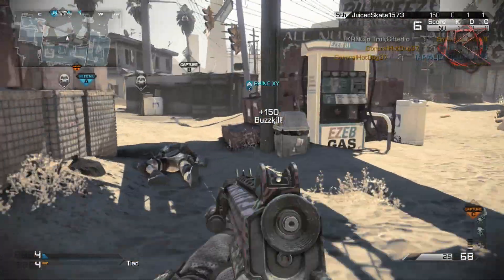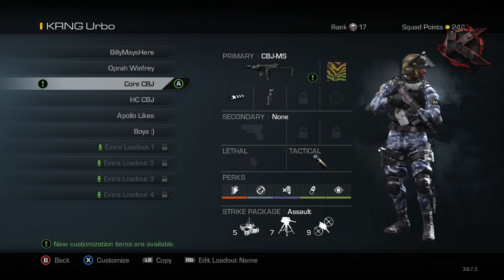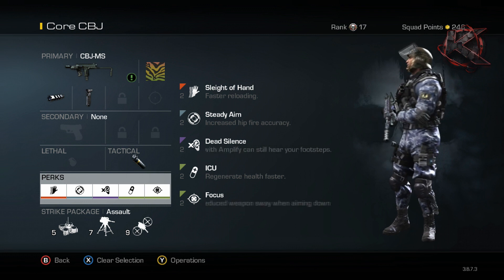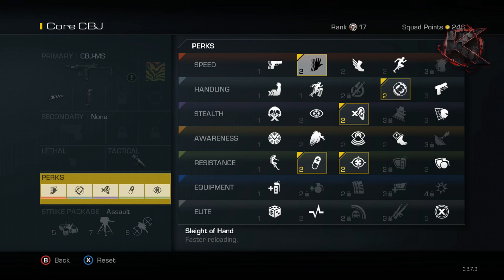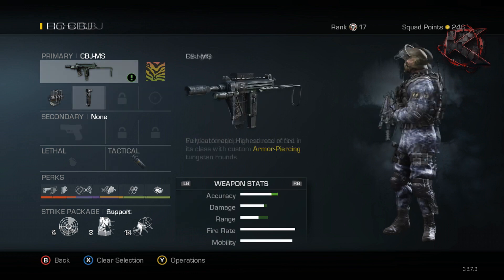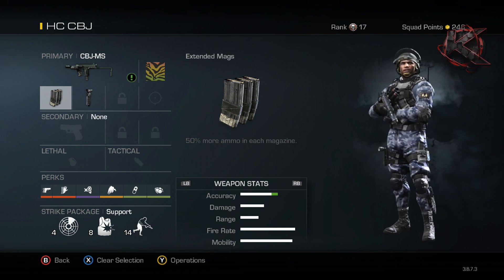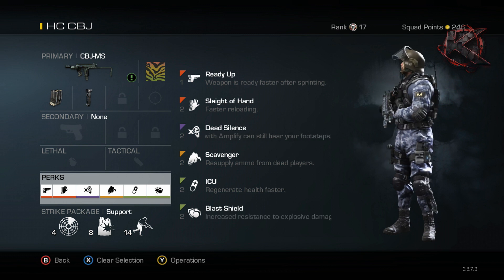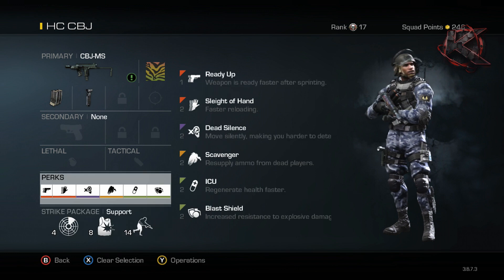COD: Ghosts - "CBJ-MS" BEST CLASS SETUP - (COD Ghosts Multiplayer Class Setups)